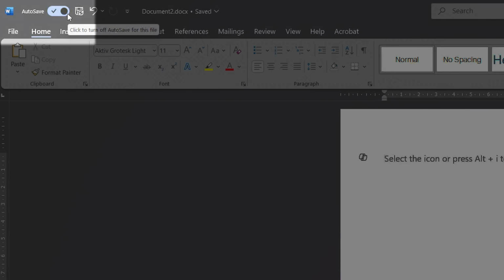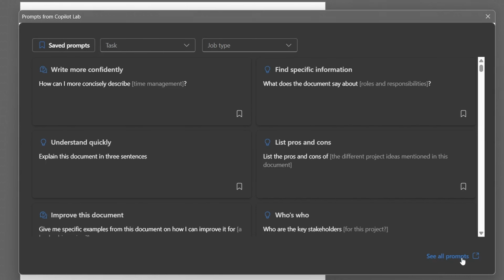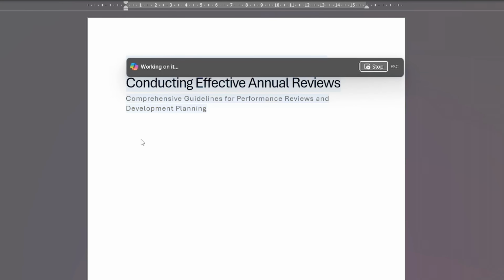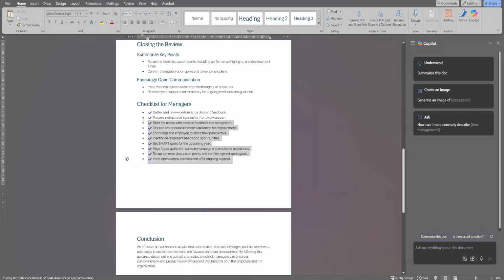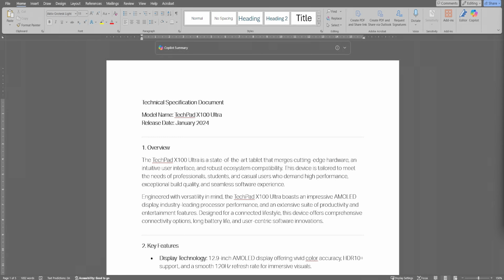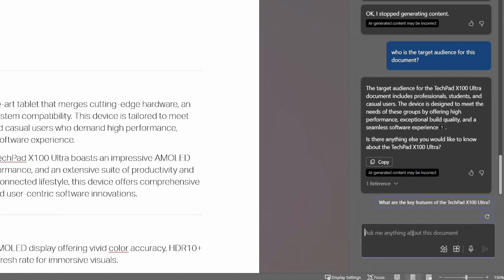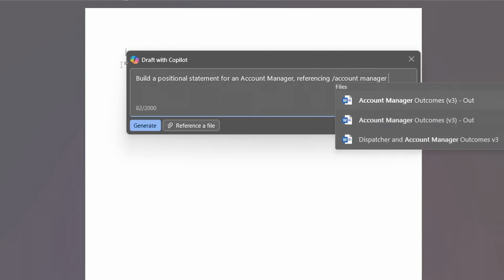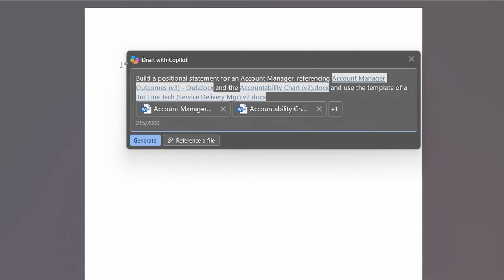AI in Word: Microsoft Copilot’s Must-Know Tricks!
Work Faster in Word with Microsoft Copilot!
📂 Struggling with document creation or editing? Learn how to unlock the power of AI in Microsoft Word with this practical tutorial on Copilot. 🧠 From creating HR documents to summarizing technical content, this step-by-step guide is perfect for professionals looking to transform their workflow. 🚀

Key topics include:
✍️ Using AI-powered prompts to supercharge document creation.
🎨 Refining tone and style effortlessly with Copilot.
📄 Summarizing and querying technical documents.
🔗 Building comprehensive content from multiple sources.

🌟 Don’t miss this step-by-step guide to getting the most out of Copilot in Word!

Chapters:
00:00 - Intro
00:23 - Copilot capabilities overview
01:00 - Requirements to use Copilot
01:13 - Getting ready to work
01:44 - How to use prompts
02:20 - Viewing the prompt library
02:42 - What's possible with Copilot in Word
02:55 - How to create documents
04:30 - How to edit documents
05:13 - Getting Copilot to summarise documents
05:59 - Asking Copilot questions to assist you
06:58 - How to create documents from other documents
08:52 - Building documents from a template
09:18 - Wrap up